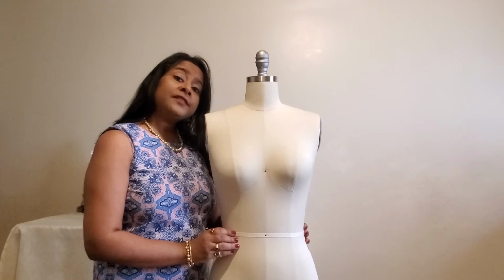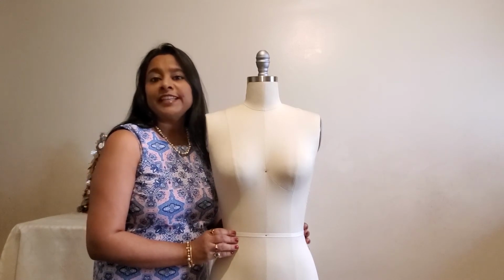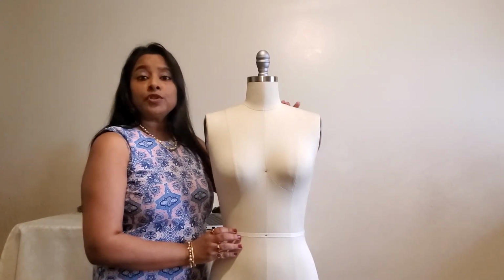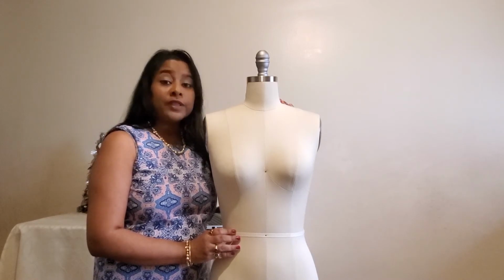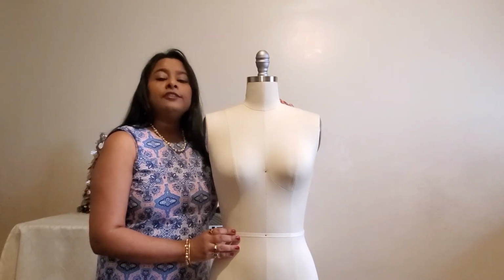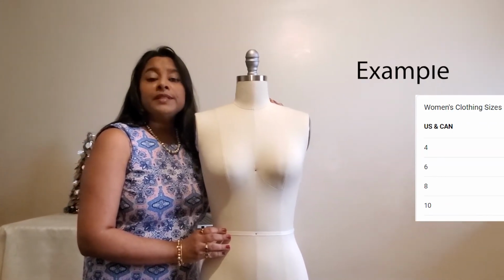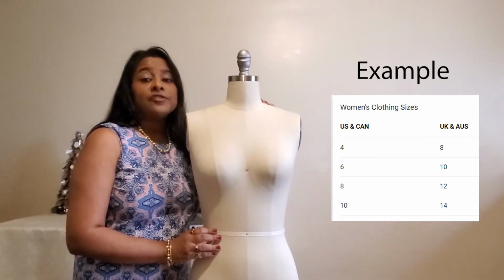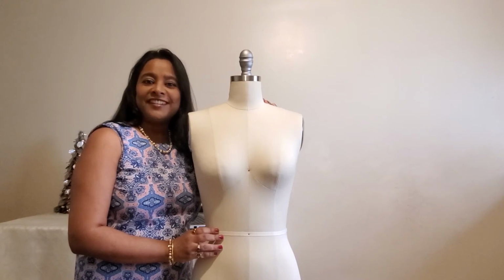Identify the Parts of the Dress Form | Consuere Attire Fashion Design Lessons | Episode 1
Welcome everyone!
For our first lesson we will identify the parts of the dress form!

The video contains content for all ages.

THIS VIDEO WAS REUPLOADED BECAUSE OF EDITING MISTAKES